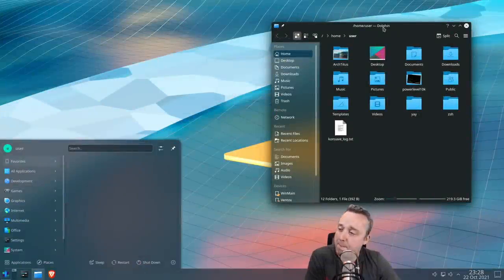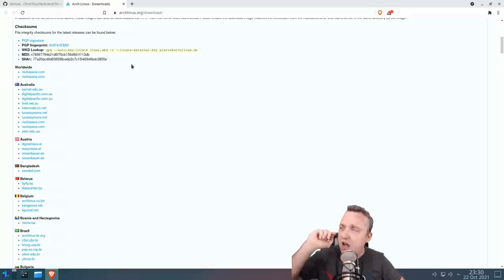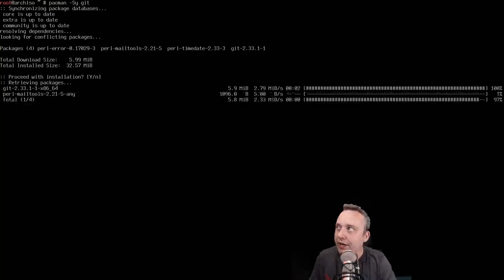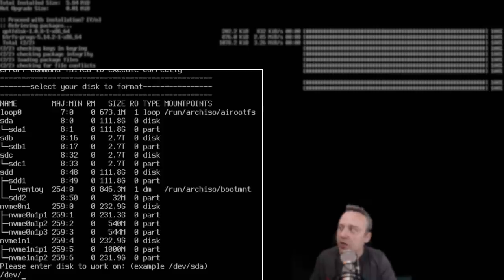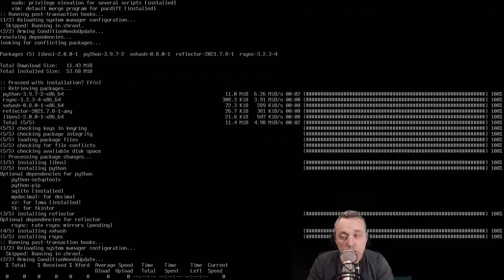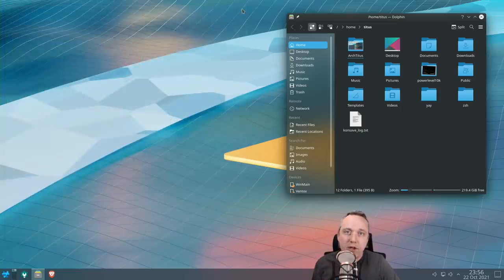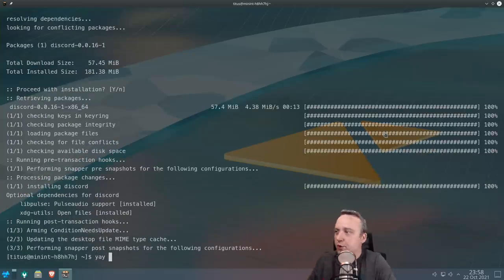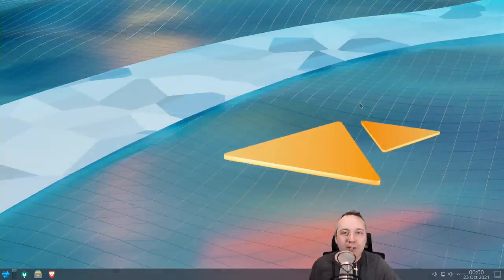ArchTitus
Looking for a new way to install Linux and now just using "ANOTHER" Linux Distribution. Well I made a script that just does EVERYTHING for you! .